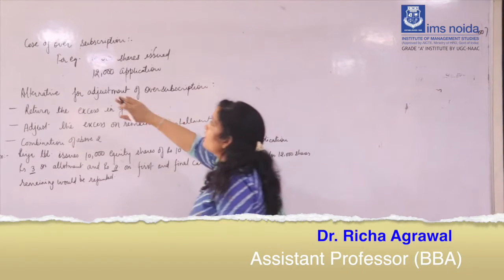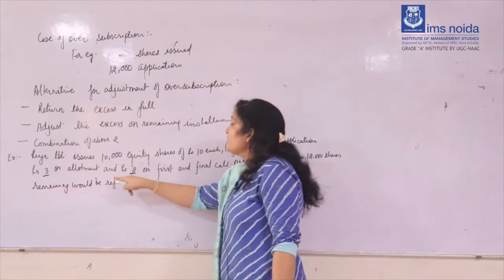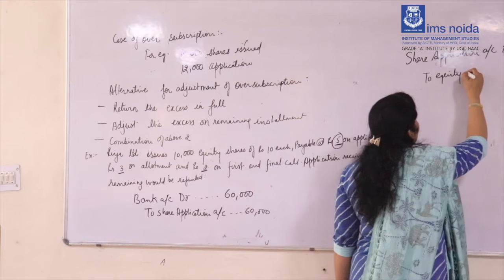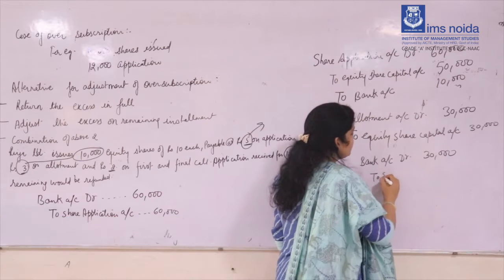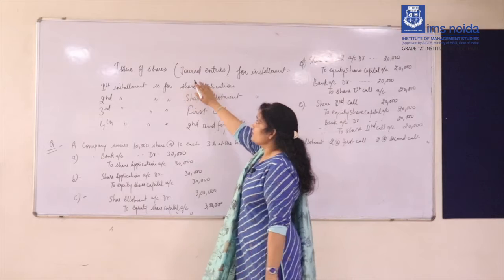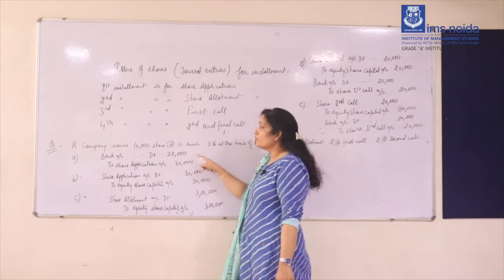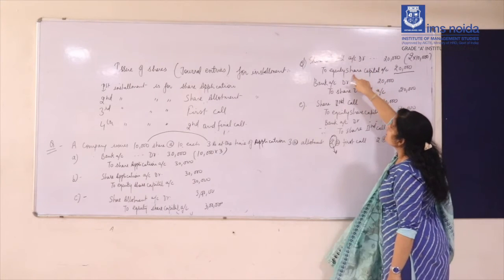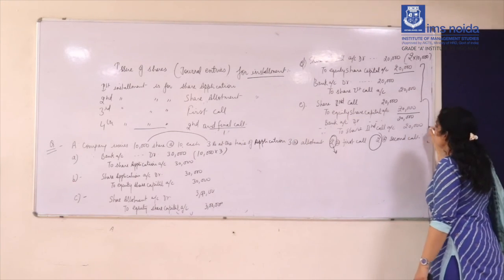Case of Oversubscription